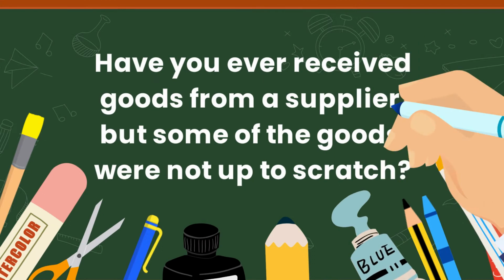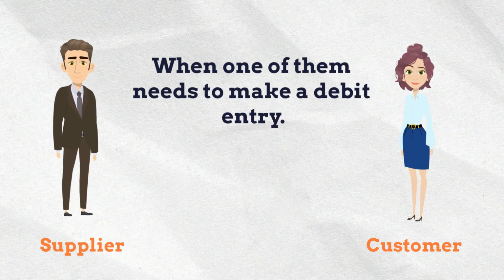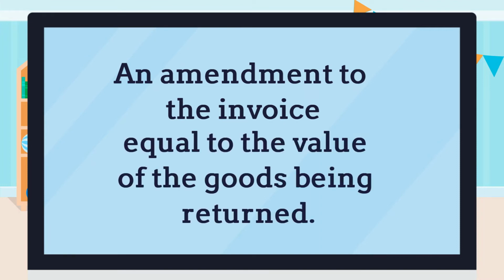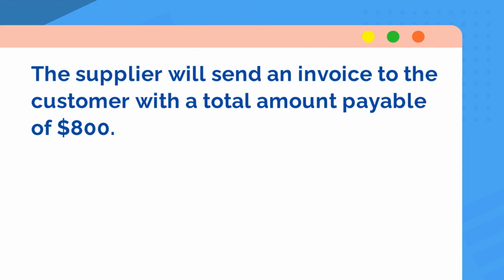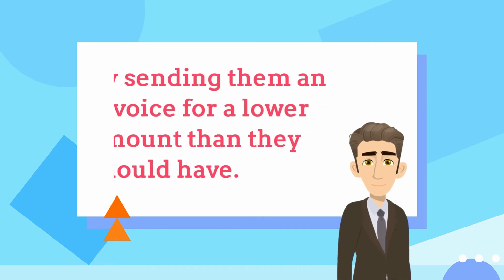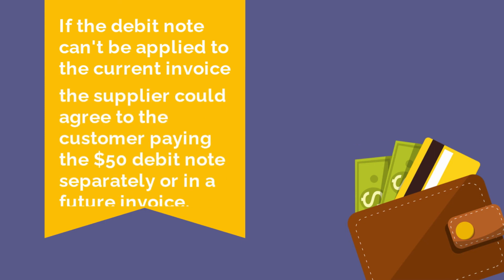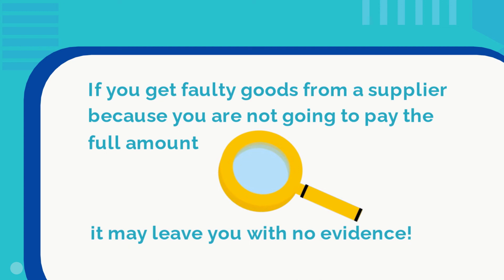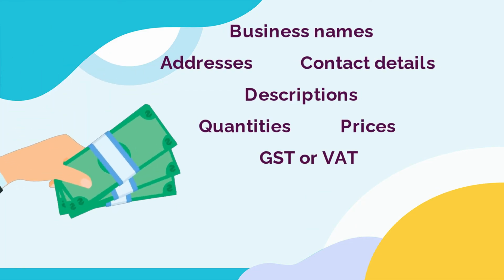What is a Debit Note and How to Use Them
Ever wondered what debit notes are and why businesses use them? In this video, we break down what debit notes are, when they’re issued, and how they help suppliers and customers fix problems like faulty goods or undercharged invoices.

👉 Kicktstart your accounting journey today. Learn the basics with our highly rated Udemy course

You’ll learn:
✅ What a debit note is
✅ When customers issue debit notes
✅ When suppliers issue debit notes
✅ Why they’re important for keeping a proper audit trail

By the end, you’ll know exactly how debit notes fit into the purchasing process and why they matter.